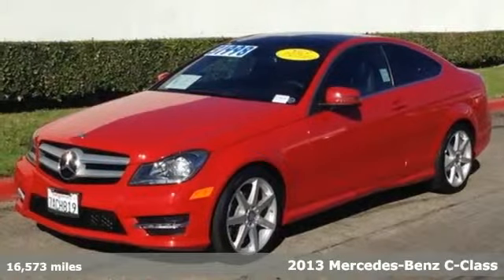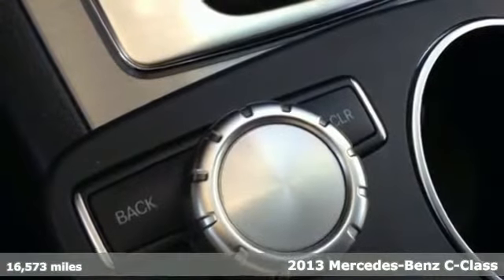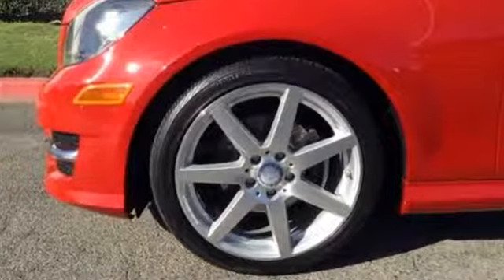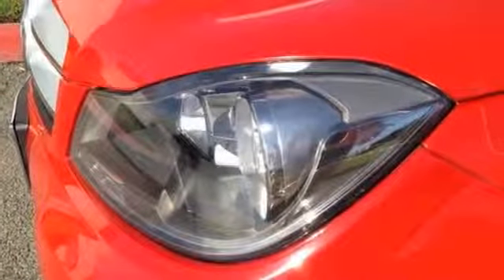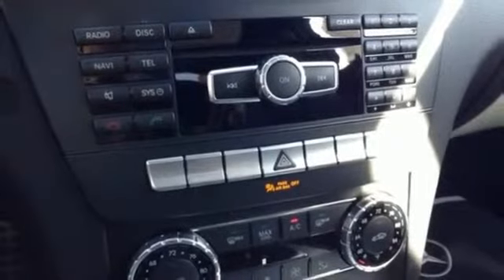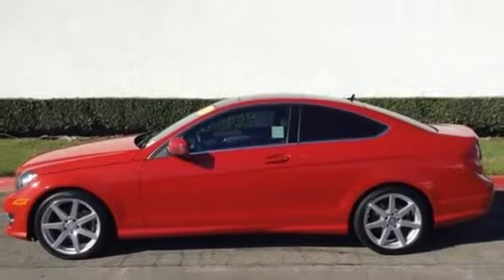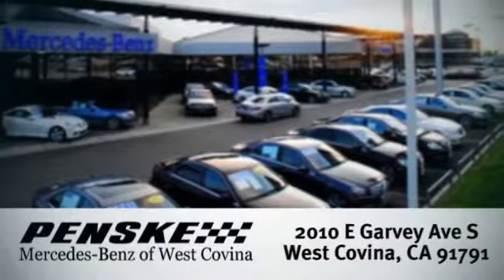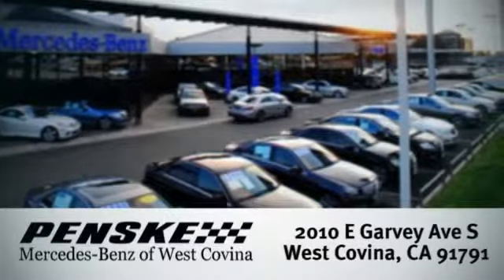2013 Mercedes Benz C Class West Covina CA El Monte, CA P16610 360p